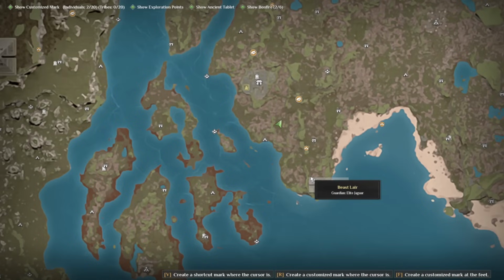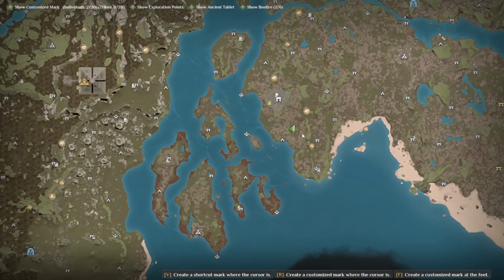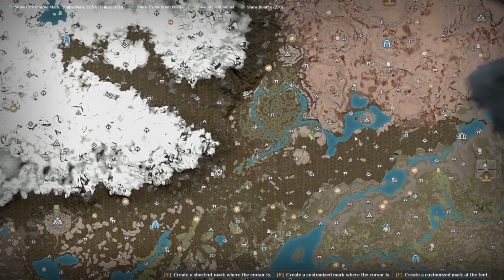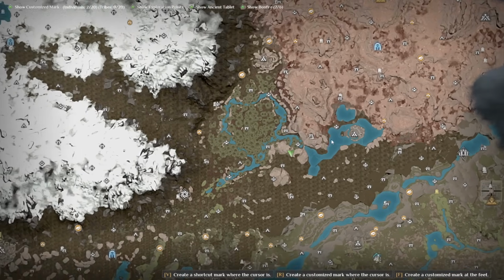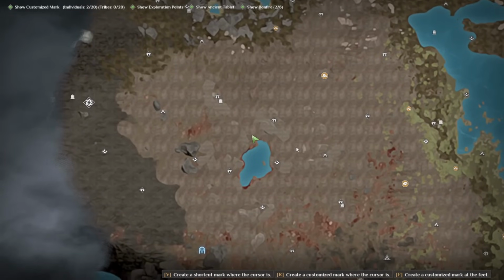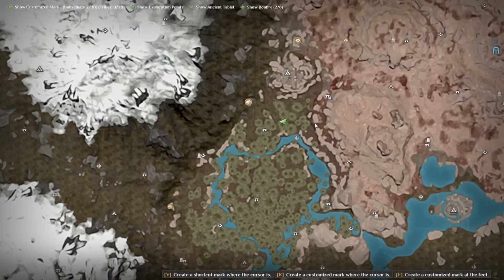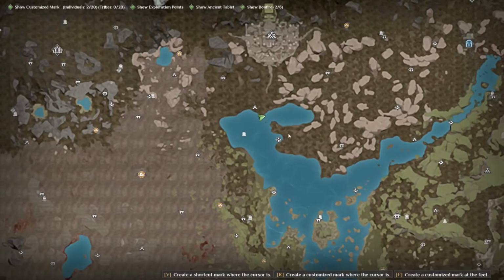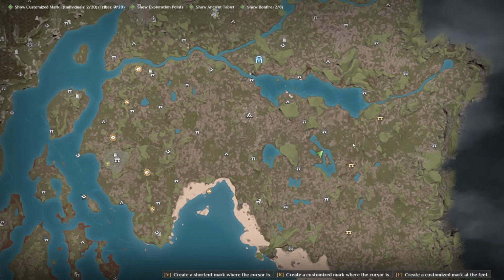TOP 10+ BEST Base Locations In Soulmask PVP/PVE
Today I'm sharing some of my top base location suggestions in soulmask, we will be going over several locations some suitable for PVE, some suitable for PVP it's a mix!
Base locations for Jungle, Hill, Wetlands, Canyon, Redwoods, Highlands & Volcano

Dive into an open world jungle experience, for some Aztec tribal survival, Soulmask lets you craft, gather, tame animals, ride mounts and much much more.

☾ ⋆*･ﾟ:⋆*･ﾟ:*⋆.*:･ﾟ .: ⋆*･ﾟ: .⋆☾ ⋆*･ﾟ:⋆*･ﾟ: *⋆.*:･ﾟ .: ⋆*･ﾟ: .⋆☾ ⋆*･ﾟ:⋆*･ﾟ:*⋆.*:･
Music ♫

Chapters:
0:00 Intro
0:12 Location 1 Jungle
1:19 Location 2 Jungle
2:20 Location 3 Hill
3:54 Location 4 Redwood
5:34 Location 5 Wetlands
7:24 Location 6 Highland
8:44 Location 7 Volcano
10:05 Location 8 Redwood
11:07 Location 9 Hill
12:25 Location 10 Wetlands
13:58 Location 11 Jungle
15:24 Location 12 Volcano
16:57 Location 13 Canyon